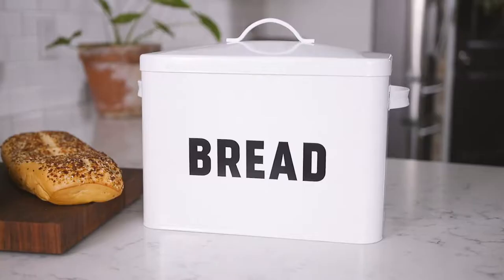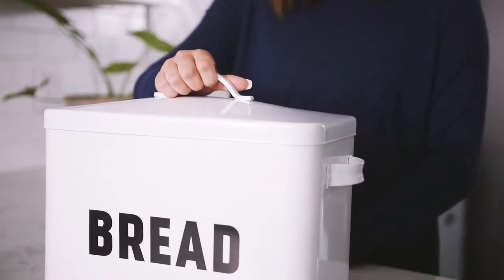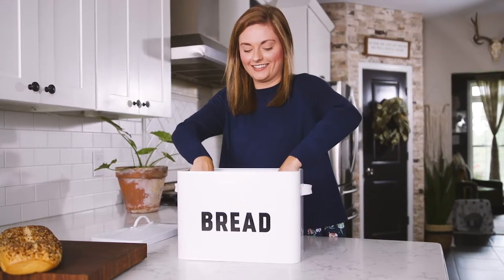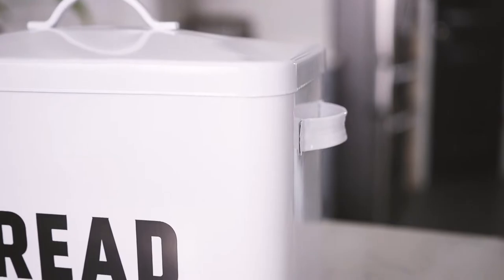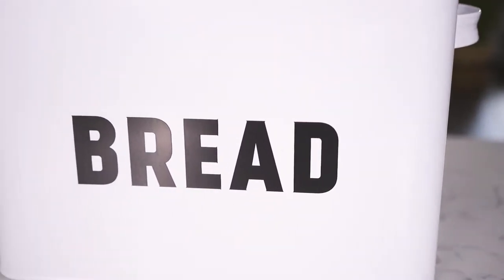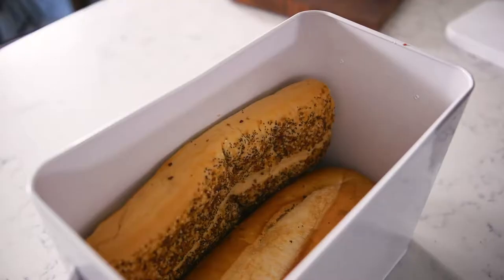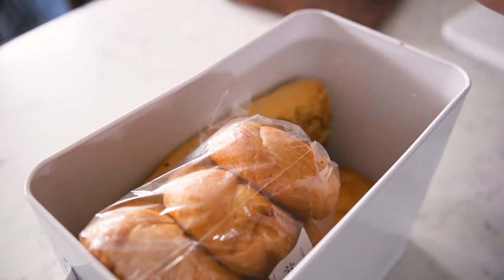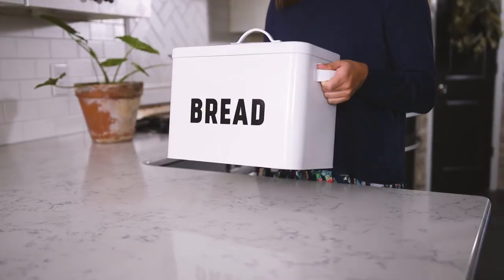Large White Metal Bread Box by Claimed Corner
Free up much needed cupboard space while keeping your bread fresh with the Claimed Corner Metal Bread Box.

Extra large with enough space to hold multiple loaves of bread with space to spare.